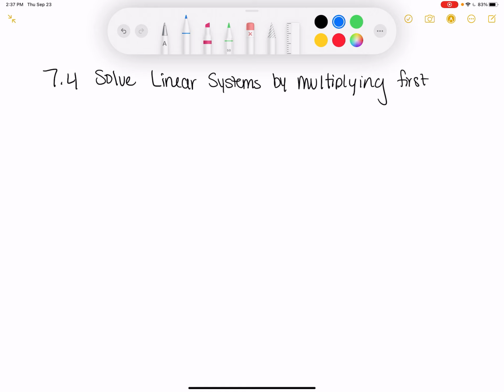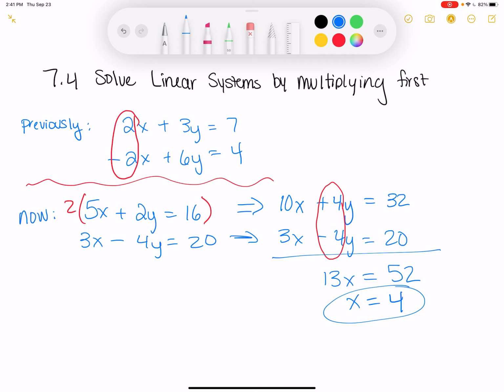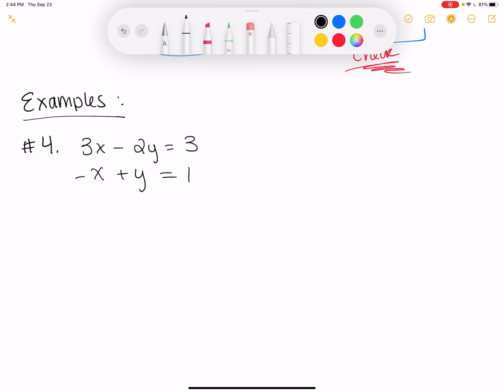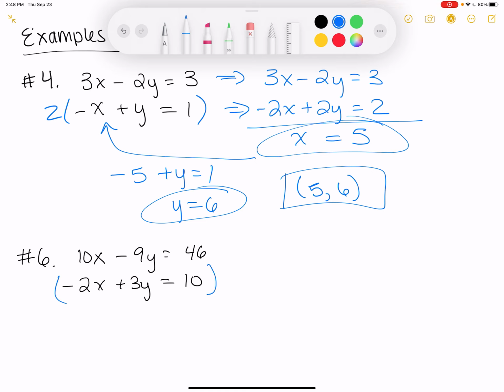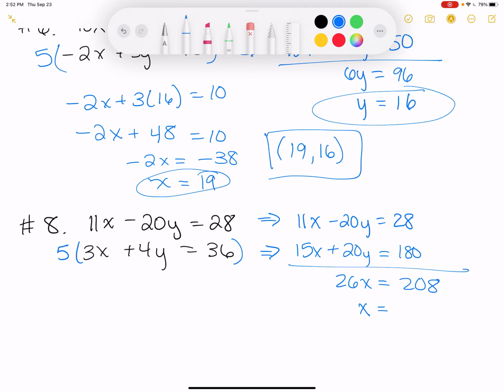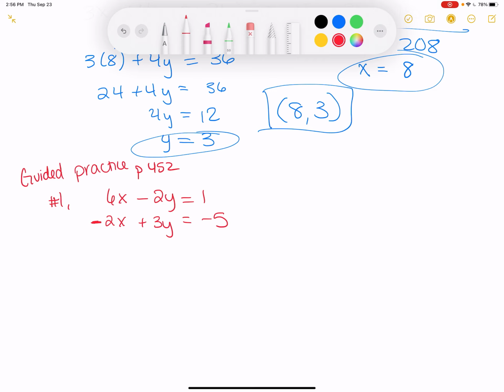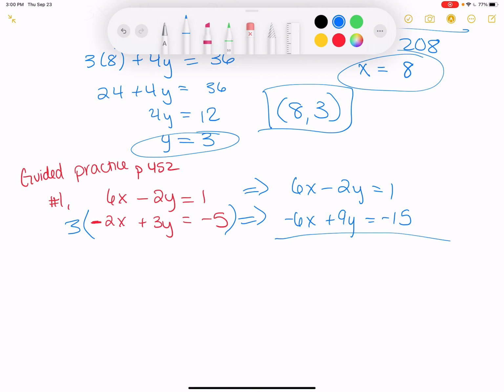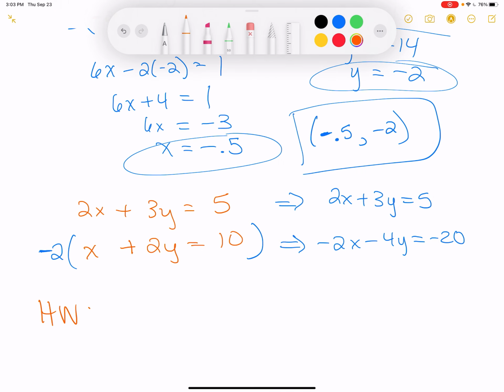Algebra 1 Solve Linear Systems by multiplying first part 1